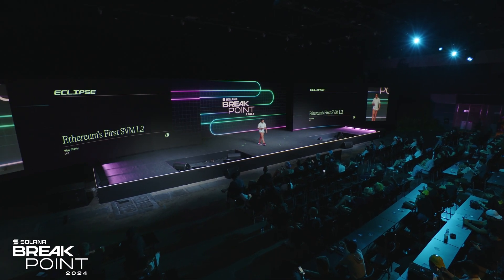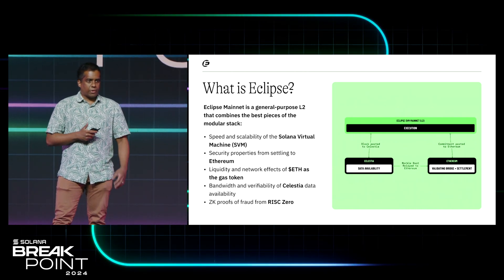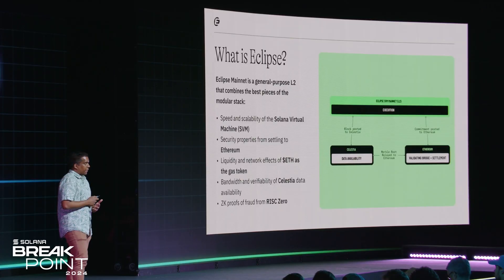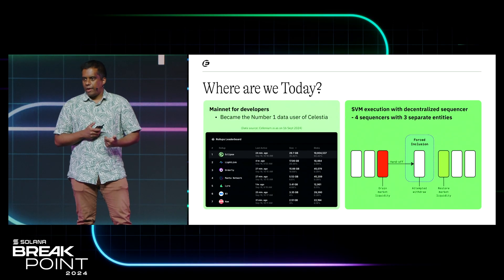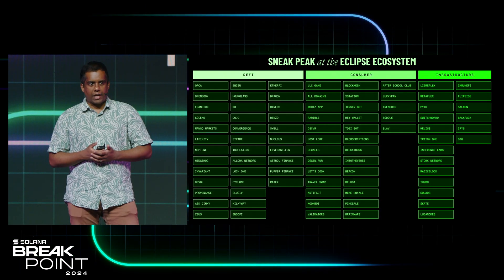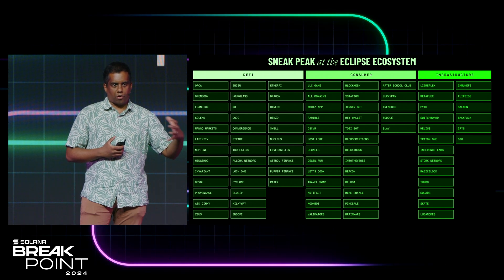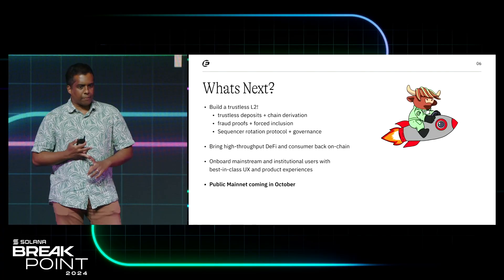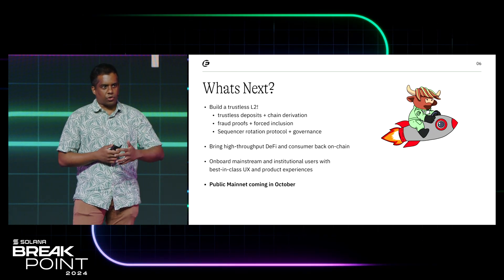Breakpoint 2024: Product Keynote: Eclipse: Ethereum's First SVM L2 (Vijay Chetty)